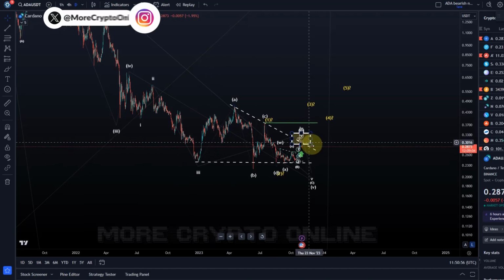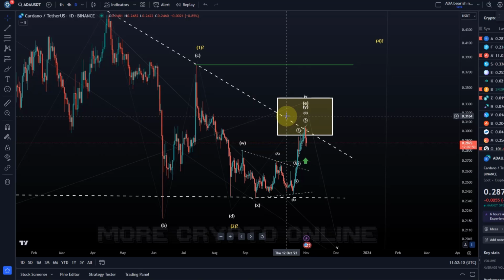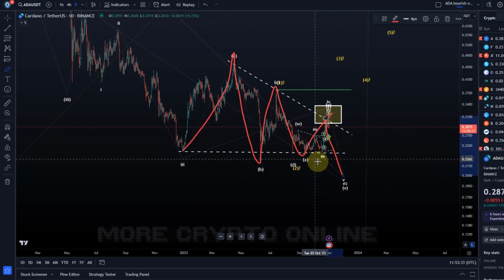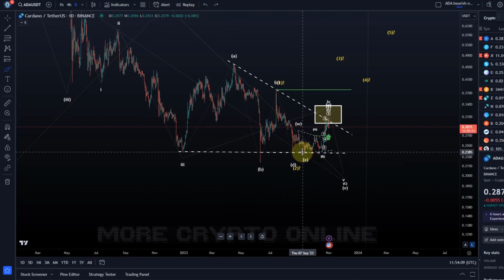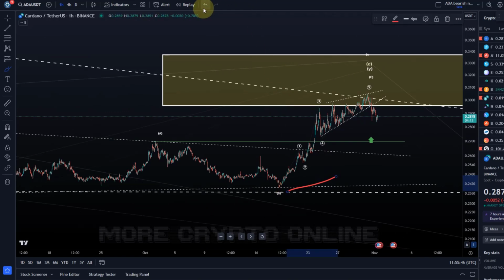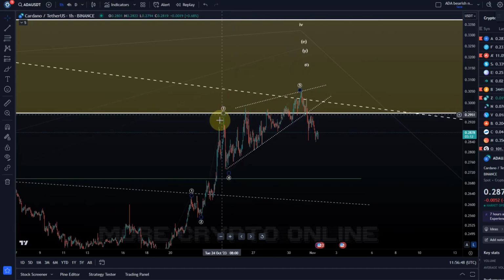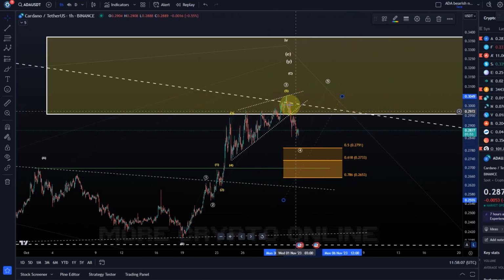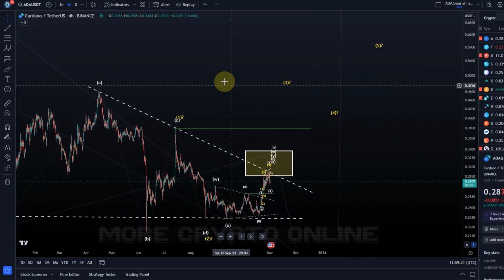Cardano ADA Price News Today - Elliott Wave Technical Analysis and Price Now! Price Prediction!